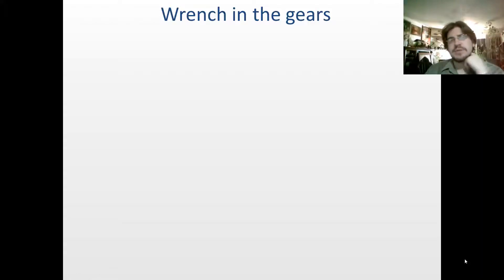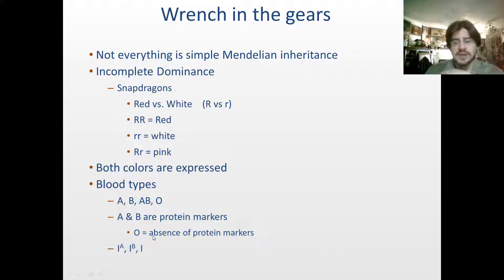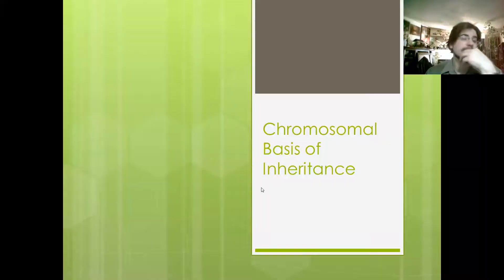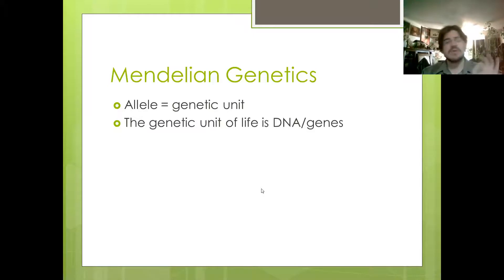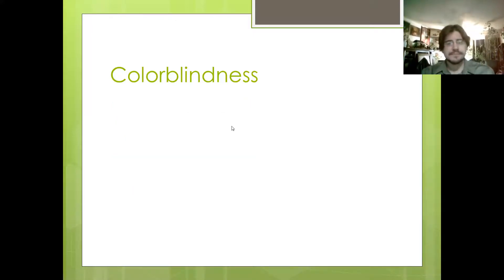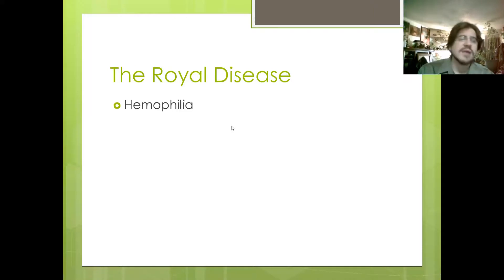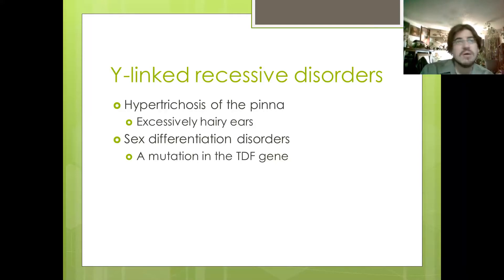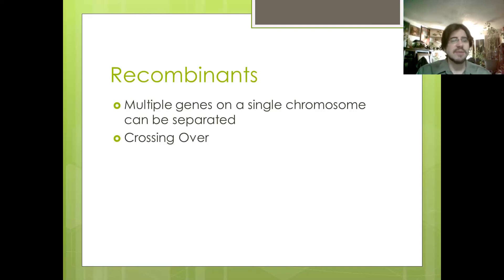Bio 105 Chapter 09 Part 03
Community College of Denver
Biology 105
Lecture corresponds to Chapter 9 of Campbell Essential Biology with Physiology